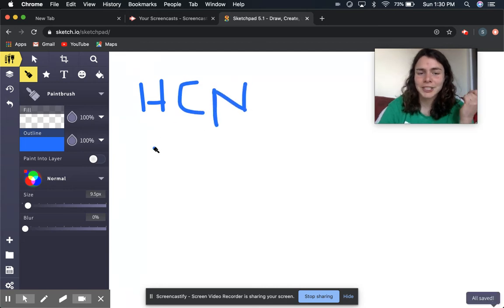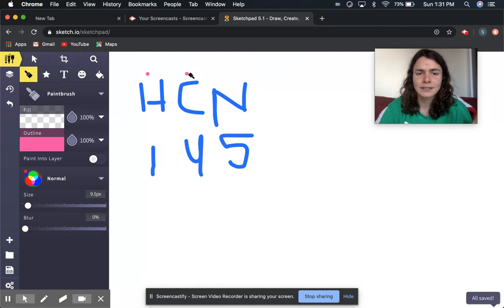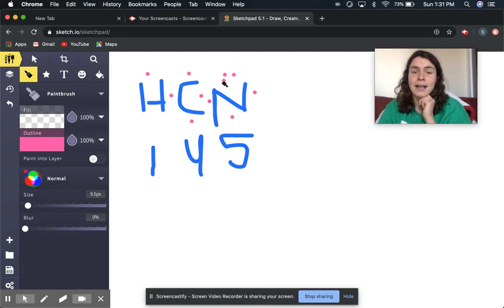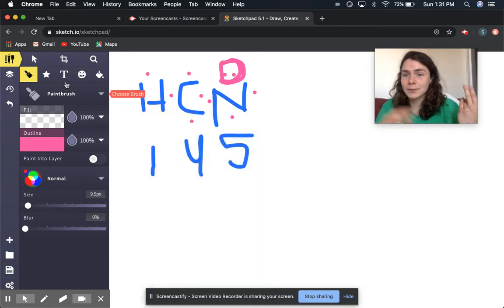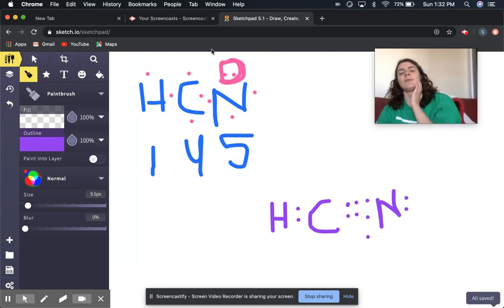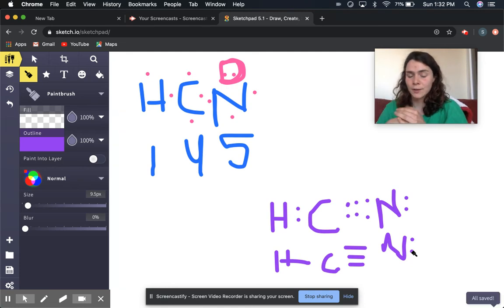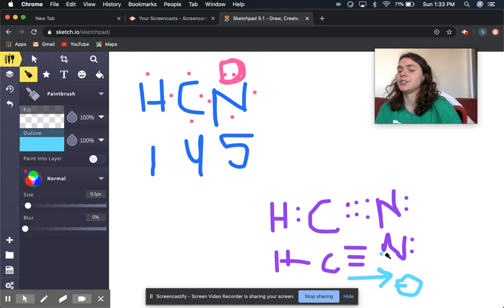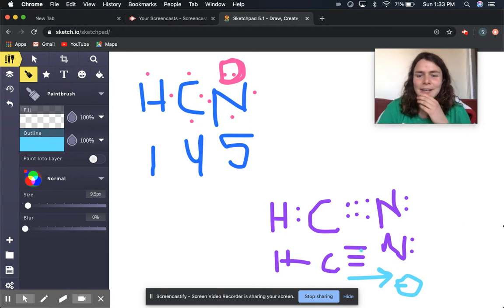LEWIS STRUCTURES QUESTIONS